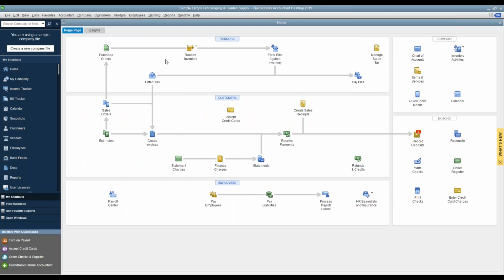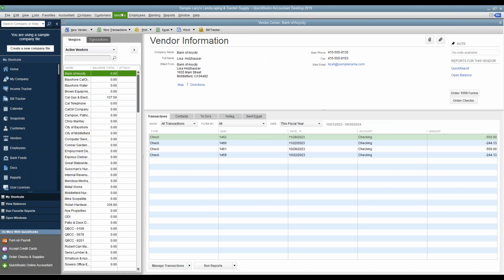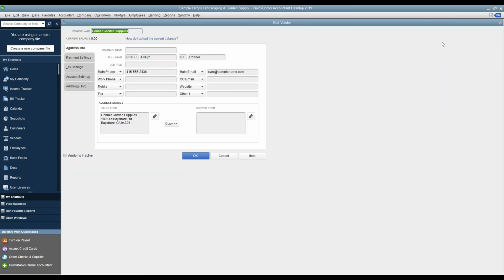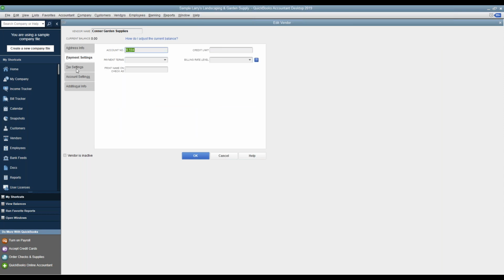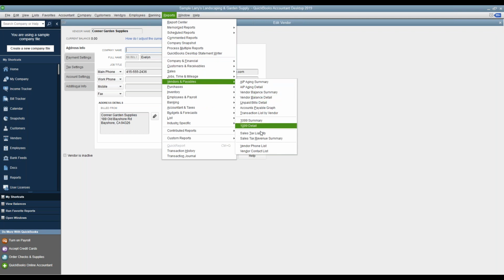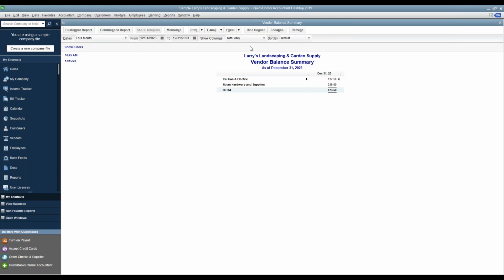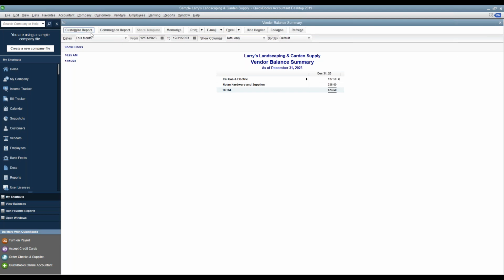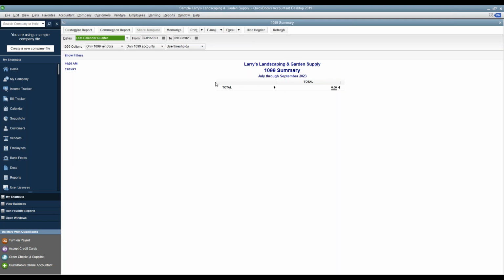Vendor Management in QuickBooks (Desktop Version)